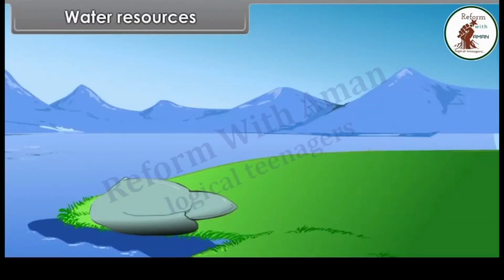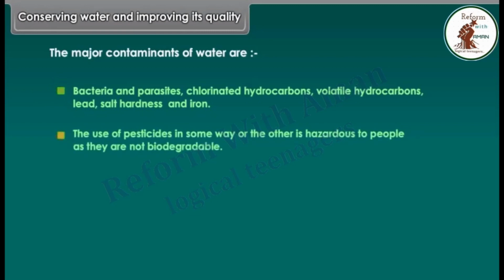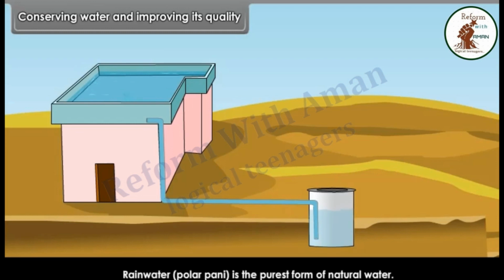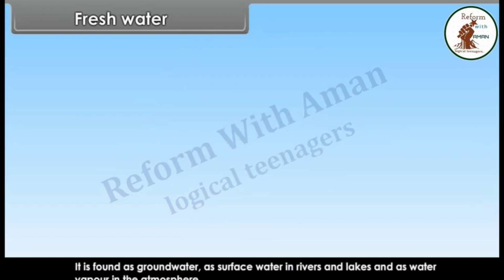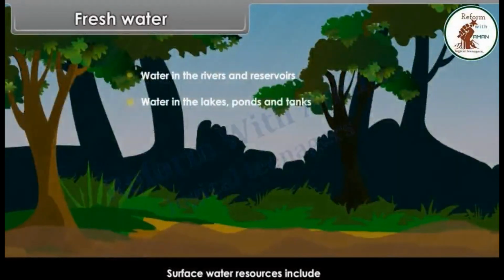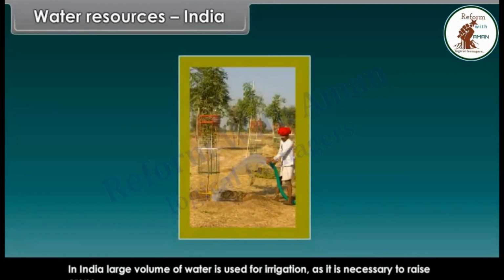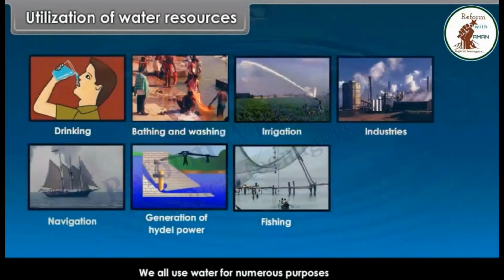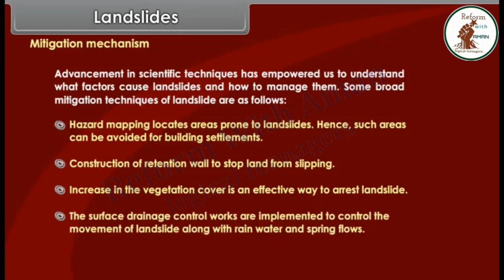Class 10th Reform With Aman | Water Resources | CBSE Class 10th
⭕CBSE Board : 07:00pm
Tuesday - Mathematics
Thursday -Biology
Friday - Social Science
Saturday -Physics
Sunday -Chemistry

⭕Bihar Board : 04:00pm
Monday-Mathematics
Wednesday -Physics
Friday -Chemistry
Sunday -Biology

💠Reform With Aman पेश कर रहा है Class 10th Bihar Board & CBSE के लिए "UDAAN BATCH"
जहां आपको मुफ्त में सभी सब्जेक्ट की Live और Recording video मिलेगी।यहां हम लोग हर chapter को आसान Langugage में समझेंगे साथ ही Question & Quizs भी होगा हमारा Target है सभी Subject में 85+ लाना है Notes भी मिलेगा।
💠आप इस बैच में जुड़ने के लिए दिए गए लिंक को क्लिक कर Form भरें।

शेयर कर दें साथियों आप सभी

Hii/सलाम

Regards
@REFORM WITH AMAN

About Us
Started as a YouTube Channel By Amanullah Sir , today RWA is a family over a 30K+ Students.Our Aims to Provide Quality Educational content.